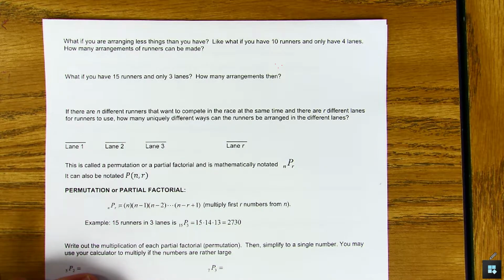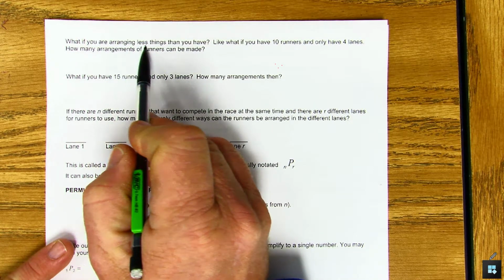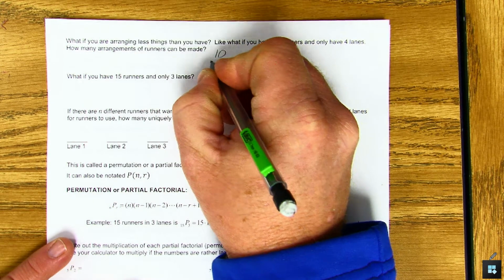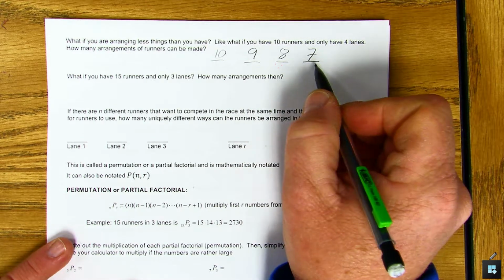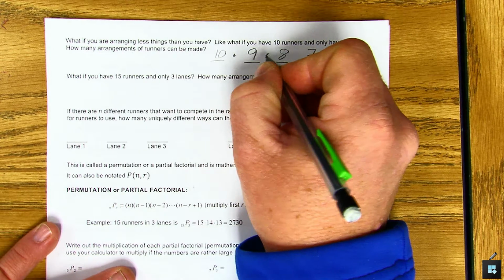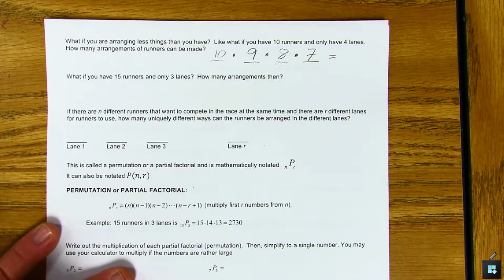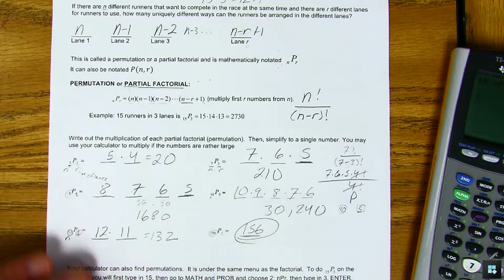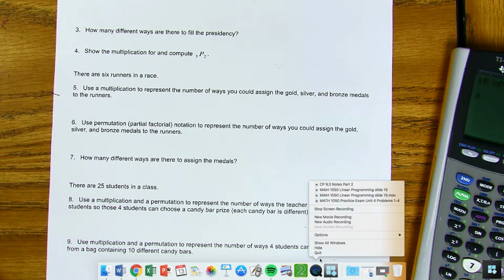S3H 9 1 Part 2 Permutations